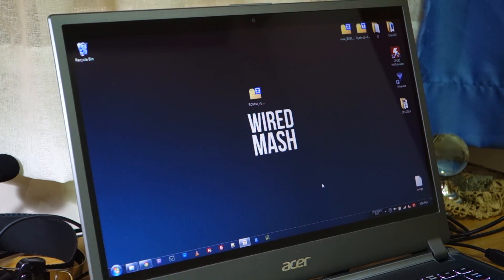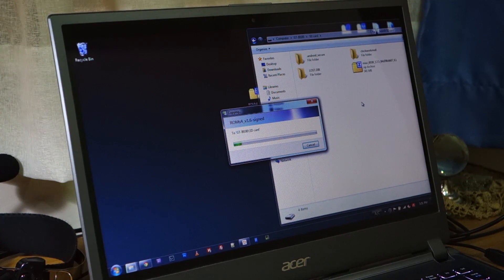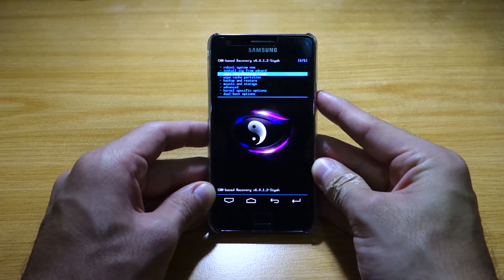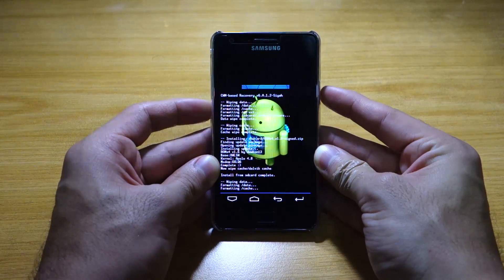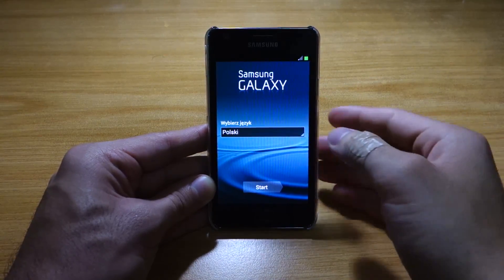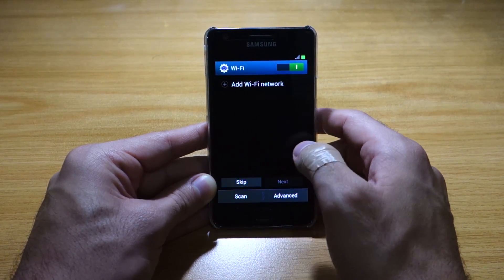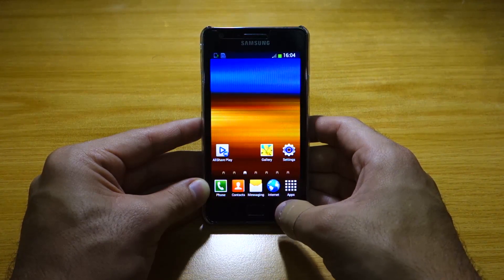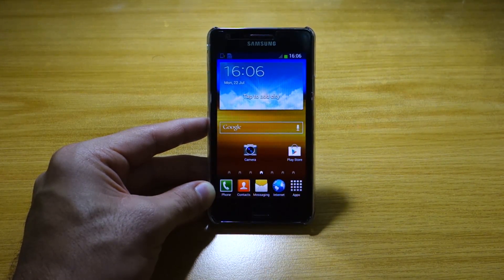How to Install ROMs4 for the Samsung Galaxy S2 GT-i9100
How to Install the ROMs4 Rom for the Samsung Galaxy S2 GT-i9100.

Requirements: Rooted Samsung Galaxy S2:

Guide:

1. Download the ROMs4

2. Connect your Samsung Galaxy S2 via a microUSB to your computer and transfer the ROMs4 ROM zip file file to your SD Card or Internal Storage.

3. Turn off your Samsung Galaxy S2

4. Head over to Recovery Mode by pressing the Volume Up + Home Button + Power Button for 10 seconds. The Samsung Galaxy S2 Boot screen should blink twice.

5. Once in Recovery Mode, do a Wipe Data Partition and Wipe Cache prior to installing the ROMs4 ROM.

6. Once you're done, select Install Zip from Sdcard then Choose zip from Sdcard by pressing the Power/Lock Button. Look for the ROMs4 ROM Zip file and install it. Give it at least 5 minutes to fully install.

7. Once done installing, head back to the Main Menu of Recovery Mode.

8. Do a Wipe Data/Factory Reset and Wipe Cache Partition again.

9. Lastly, Reboot your Samsung Galaxy S2.

10. Give it a few minutes for it to bootup and you're done.